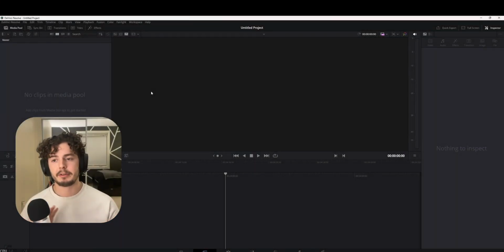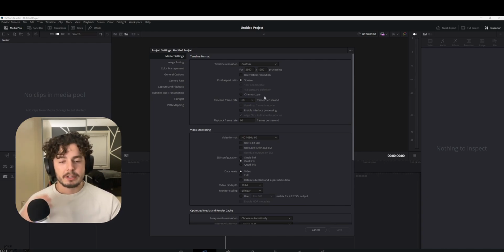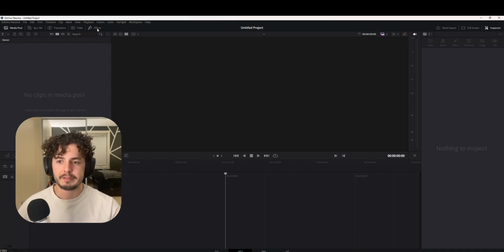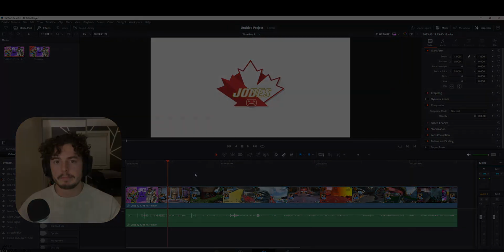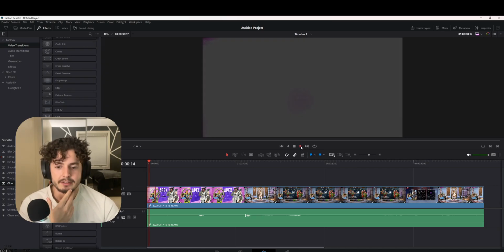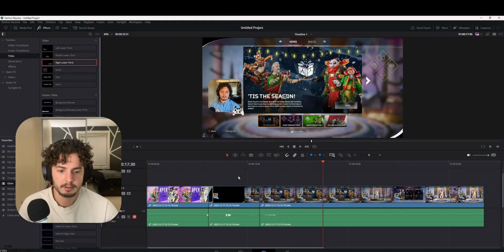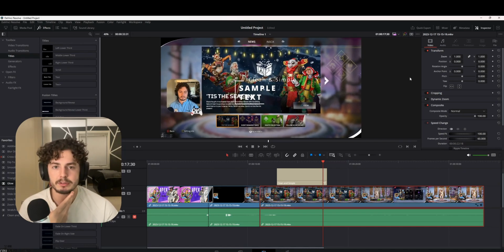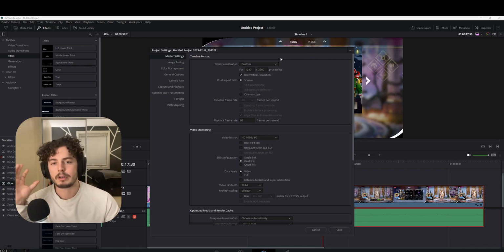The EASIEST Way to Start Editing on DaVinci Resolve 18 (Beginner's Guide)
This video is here to help you create your first few videos using the Software. It is an amazing application & doesn't need to be as complex as it may seem at first.

Timestamps:
0:00 Intro
0:12 Project Settings
1:20 Simplifying Workspace
2:30 Editing
4:50 Inspector
6:00 Outro